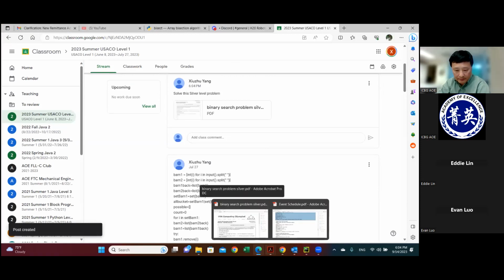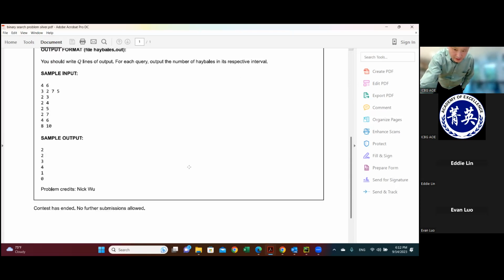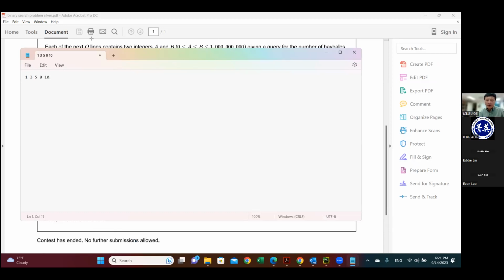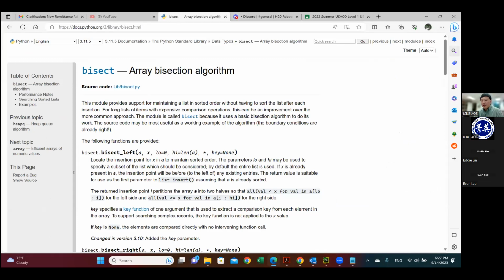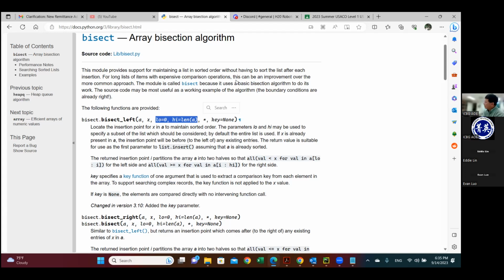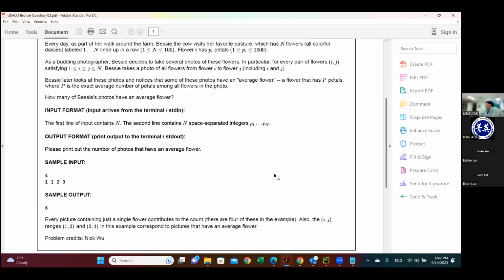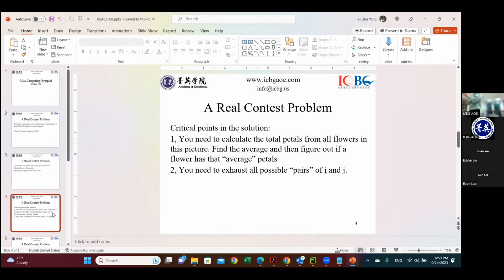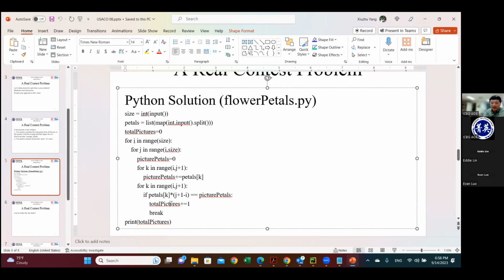2023 Fall USACO Level 2 Class 01